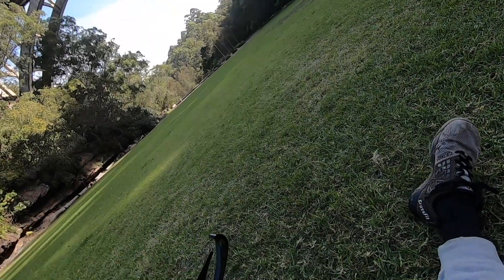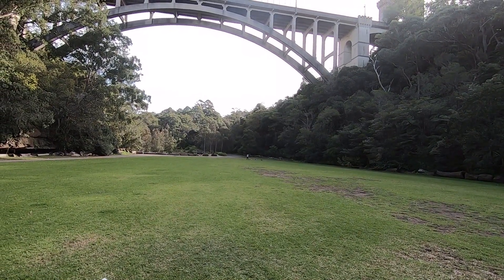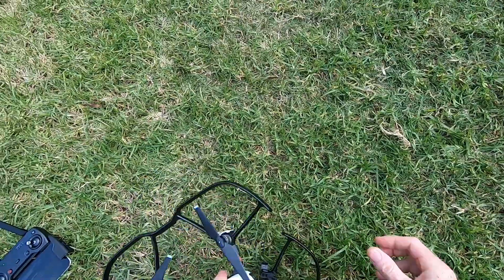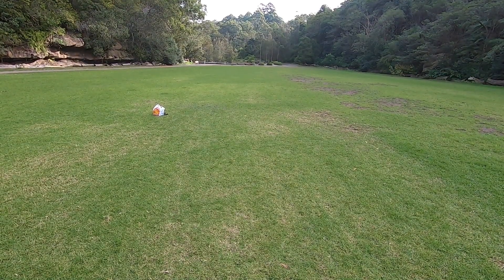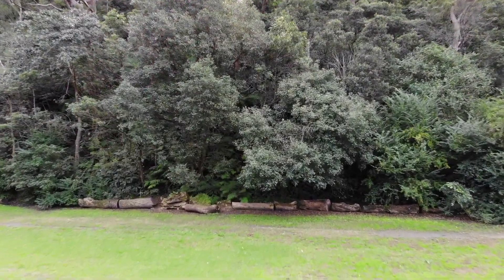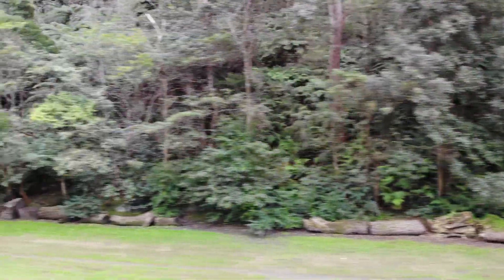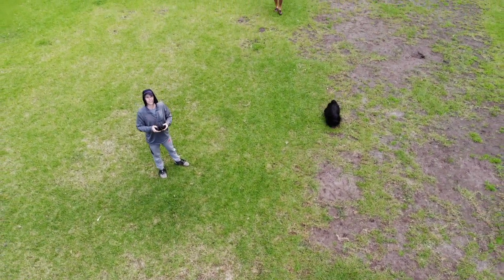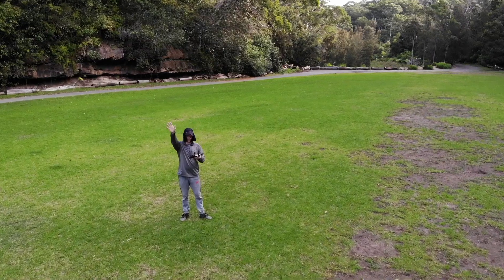Mavic Air Drone Field Footage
The first part of this video shows footage of the mavic air drone, its speed, manoeuvrability and ease of use; the second part (at about 9:45) demonstrates footages taken by the drone as well as some of the drone flight mode options available.

9:45 Footage taken by the drone